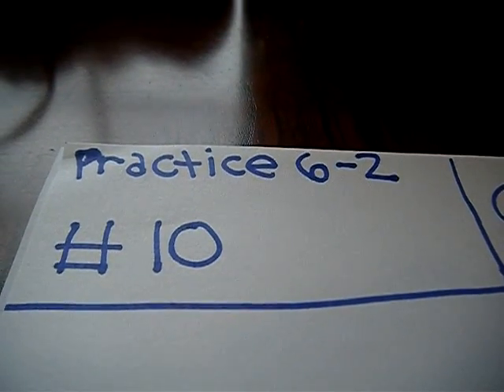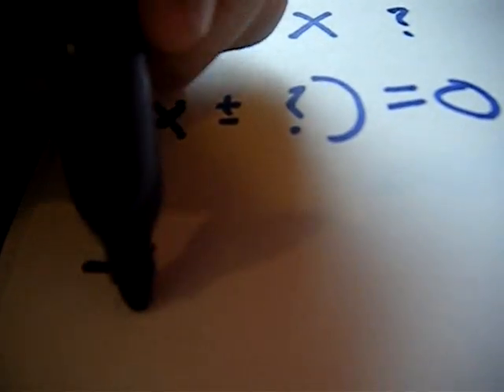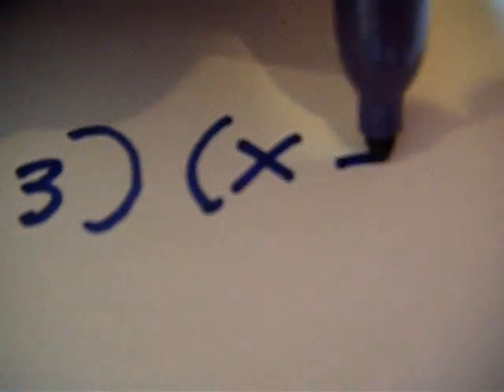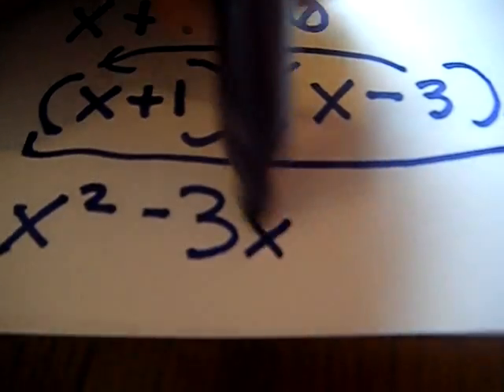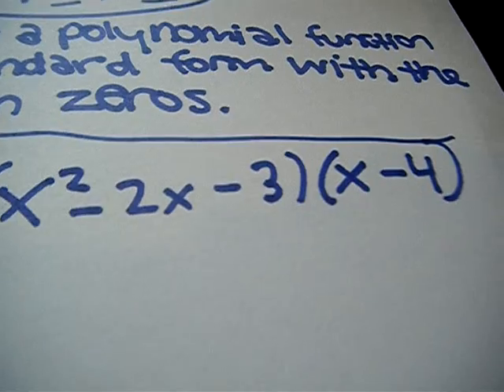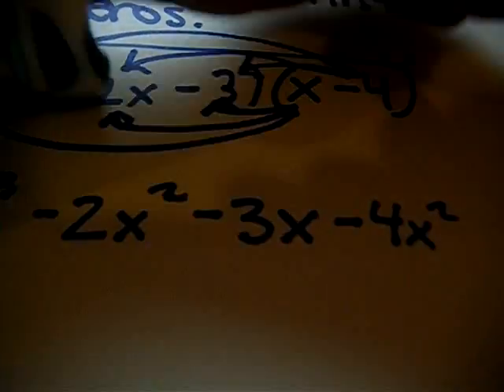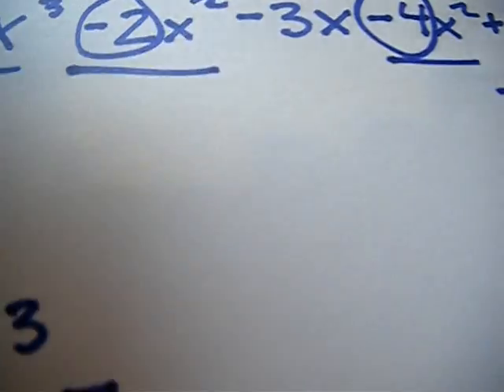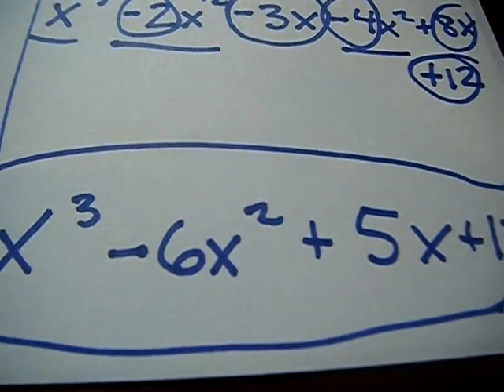Polynomial Function with Given Zeros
Practice worksheet 6-2 #10